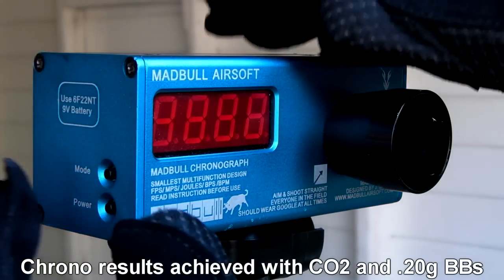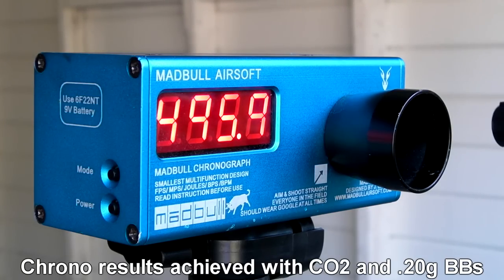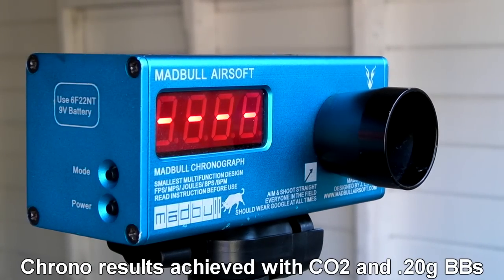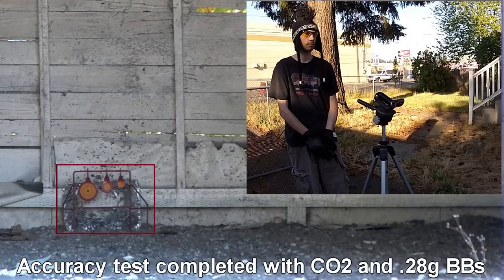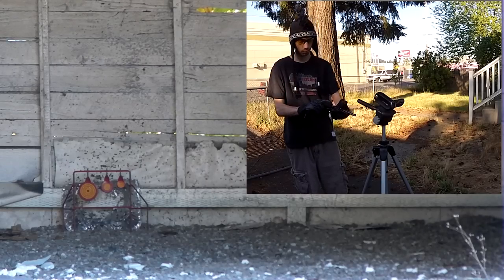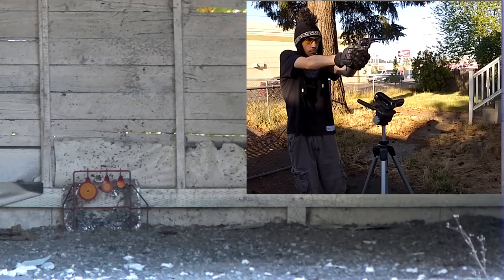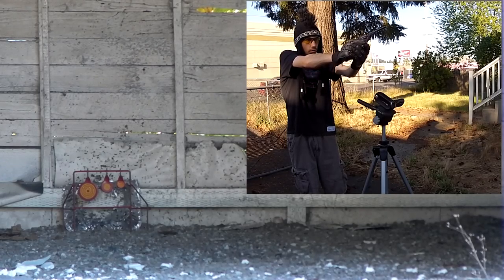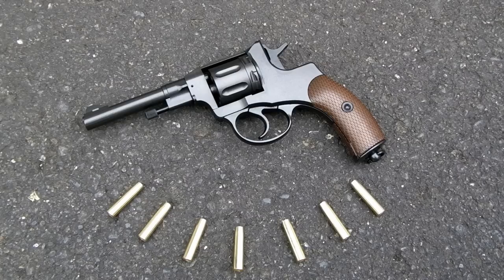WinGun 1895 Nagant Revolver Performance Test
The songs are "The Unstoppable Wehrmacht" and "Storm Clouds over Stalingrad" from the game Red Orchestra 2's Soundtrack.
The outro music is "See You At the Safe House" from the game Payday The Heist's Soundtrack.
If you want to know how you can submit your own airsoft skirmish video to my channel watch this!